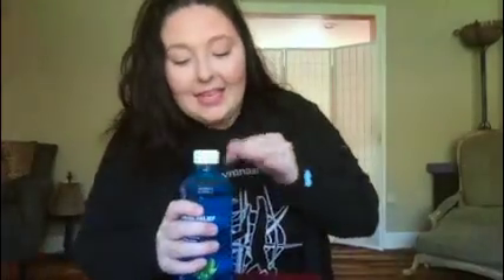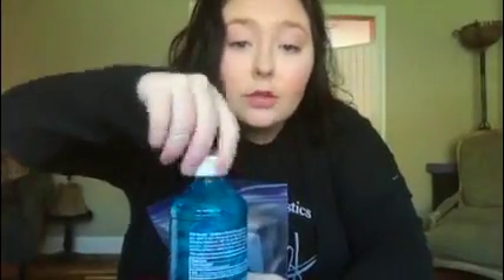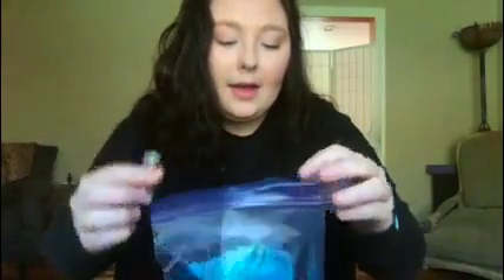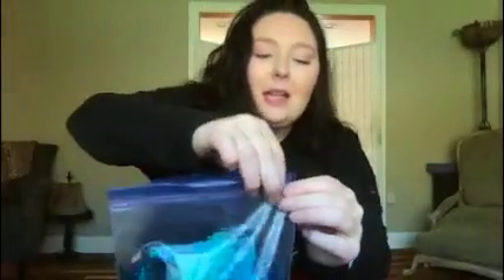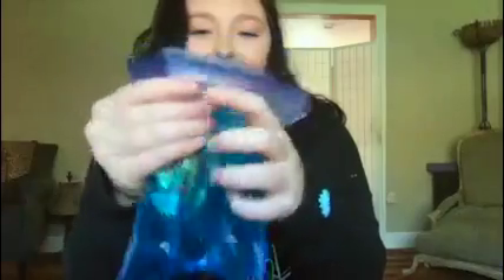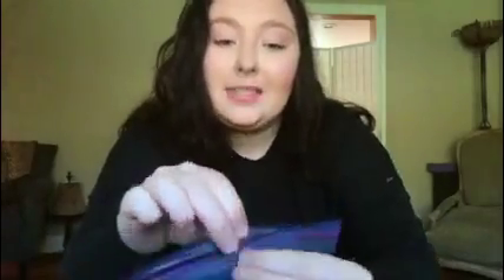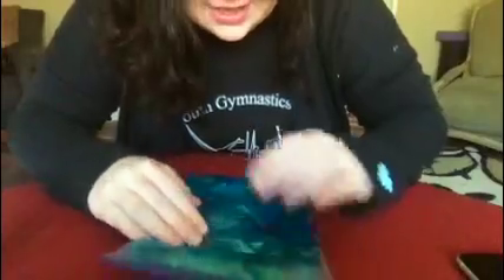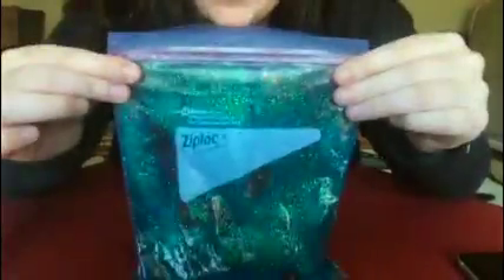Craft Wednesday ~ Make Your Own Sensory Bag!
Engage your kiddo's senses with today's craft! It is make your own sensory bag day.

Supplies:
Ziploc bag
Gel or Aloe
Glitter
Bells or other objects to put inside the bag